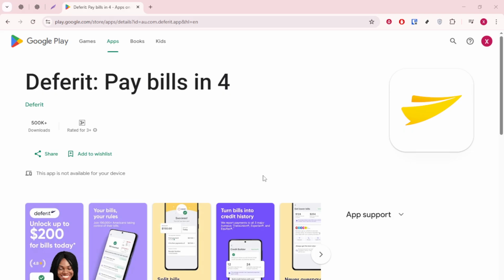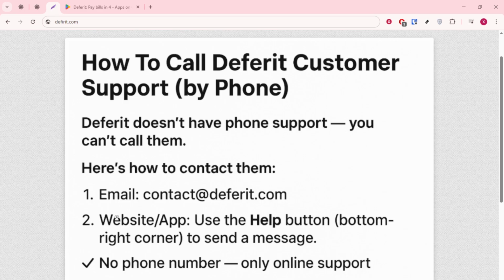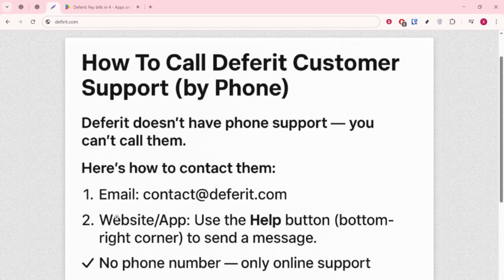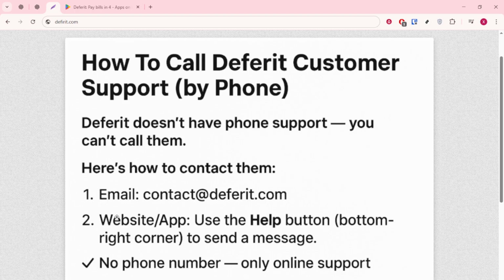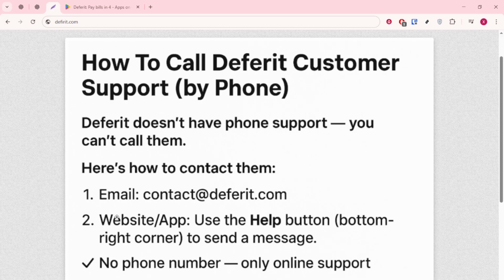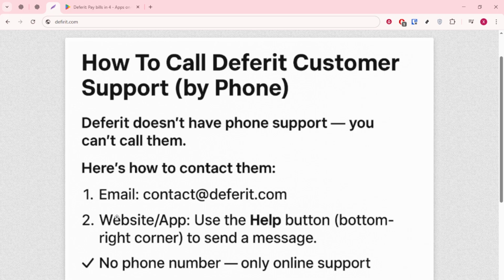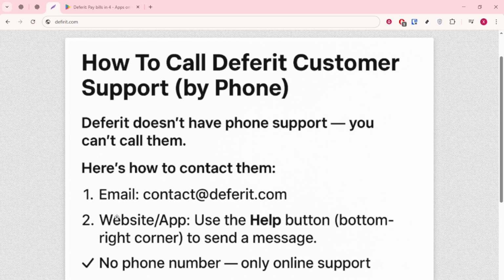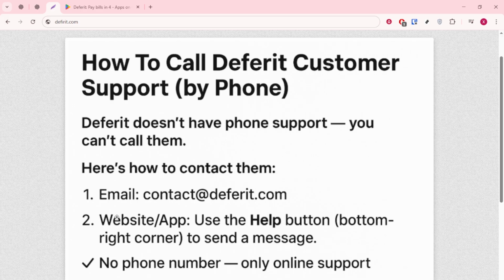How To Call Deferit Customer Support by Phone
Need help with your Deferit account? Learn the fastest way to reach Deferit customer support by phone, get answers to common issues, and resolve account problems quickly. This guide makes contacting support simple and stress-free.